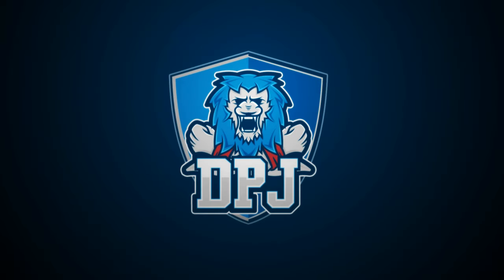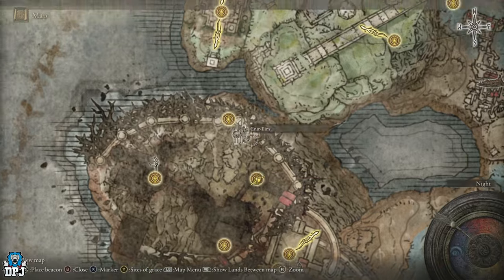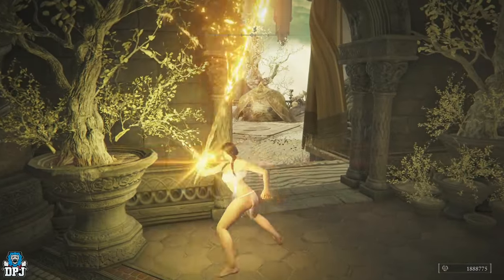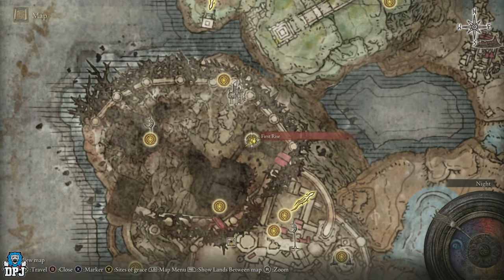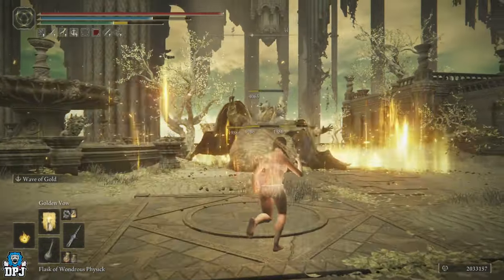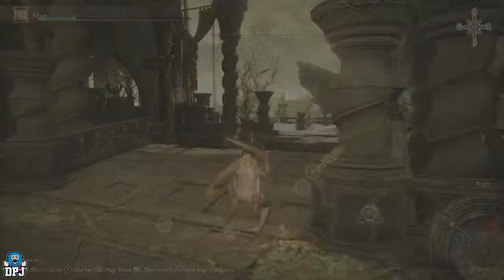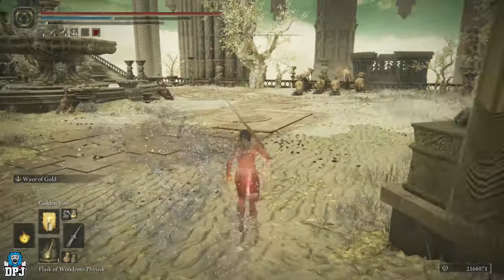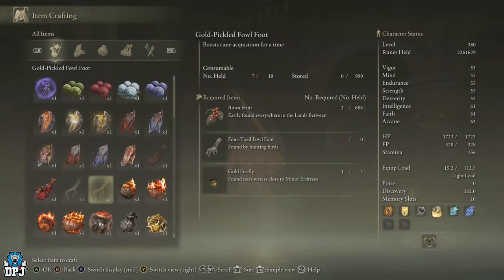Elden Ring: New Best DLC RUNE FARM - 1,000,000+ Every 10 Minutes - How To Level Up Fast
In this Elden Ring Shadow Of The Erdtree video we go over a brand new rune farm I found which will see you earning millions of runes very quickly. This is probably the best rune farm inside the of Shadow Of The Erdtree DLC Shadow Realm Map / Area.

00:00 Intro & Video Overview
00:49 Where This Farm Takes Place / Requirements
01:17 Weapon Requirements
02:09 Rune Farm Showcase / Route 1 of 3
03:50 How to find Rune Farming Spot within Enir Ilum
04:39 Rune Farm Showcase / Route 2 of 3
06:30 How To Get Sacred Relic Sword
06:54 Rune Farm Showcase / Route 3 of 3